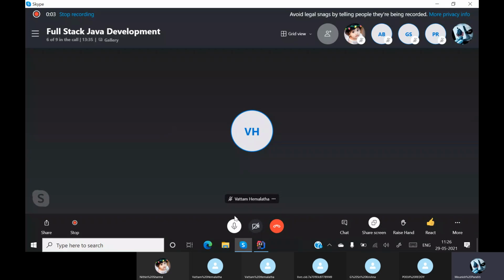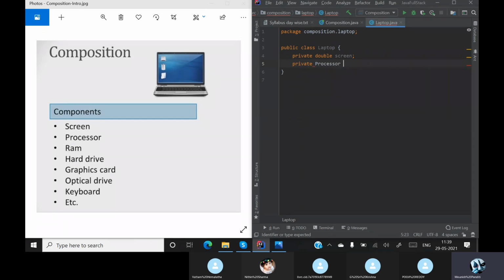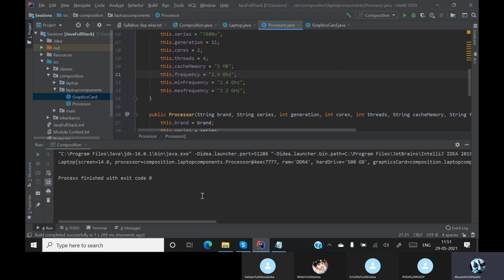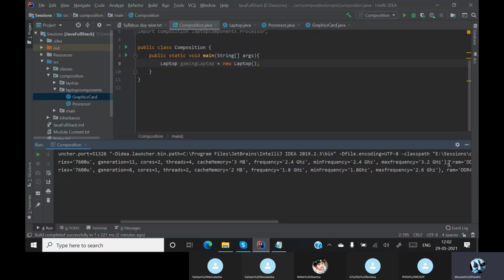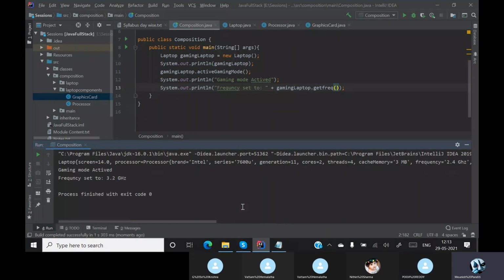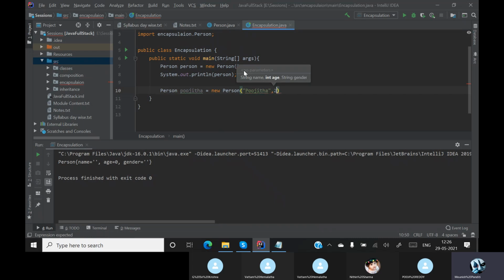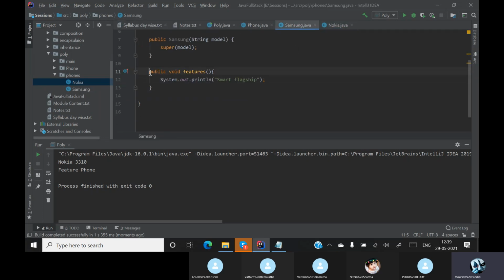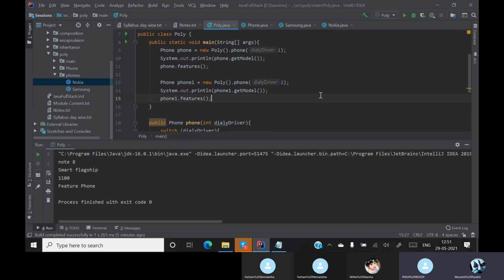Java - Composition, Encapsulation, Polymorphism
Composition, Encapsulation and Polymorphism